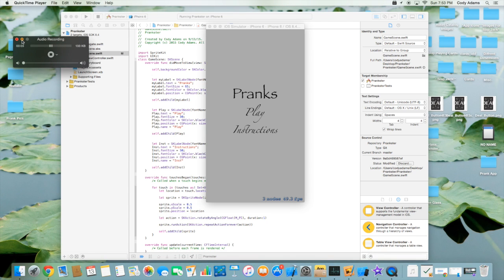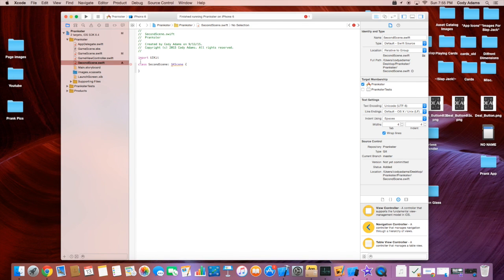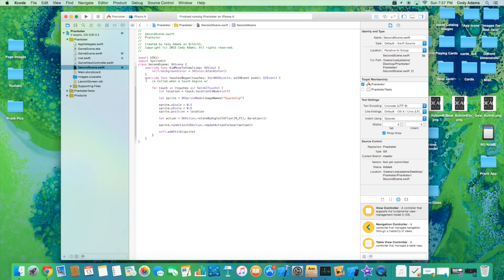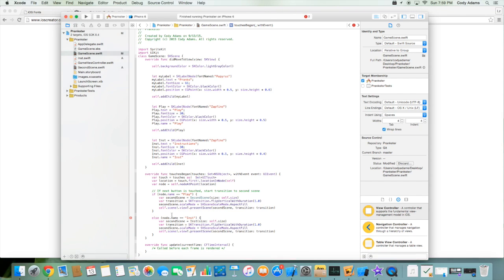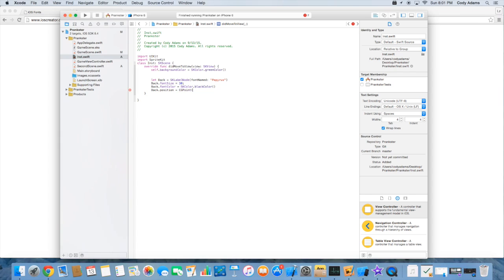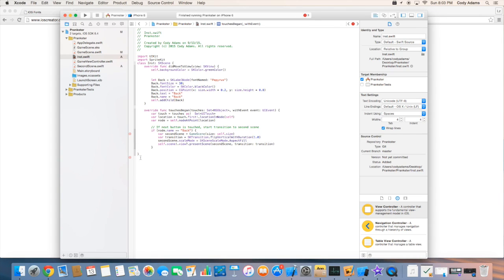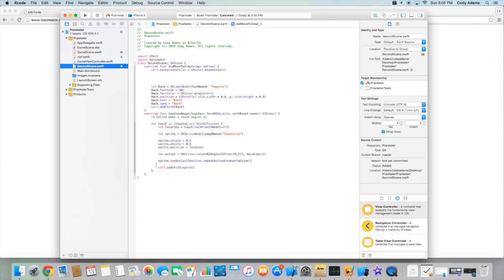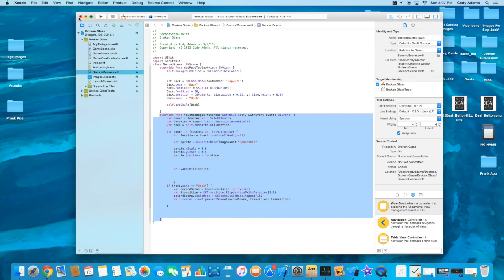How to make a easy simple app with swift! (Part 2)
Hey There Swift rookies! Today I look at how to make a easy app using the swift prgramming language! In this Part I Make it so the Play button goes to a scene and the instructions button goes to a scene! Put your question in the comments Below!